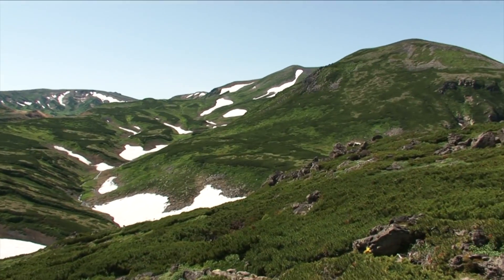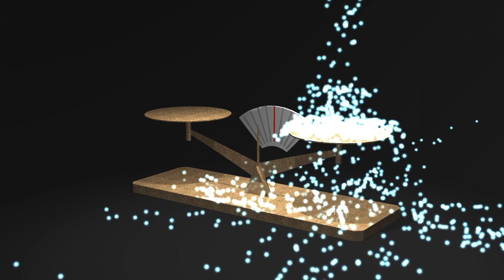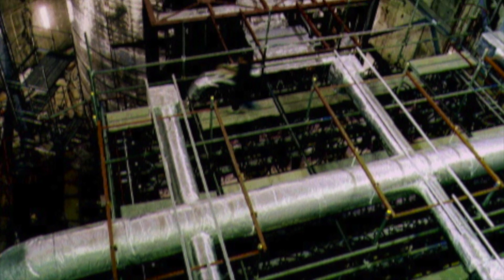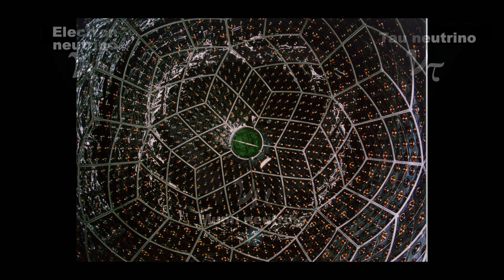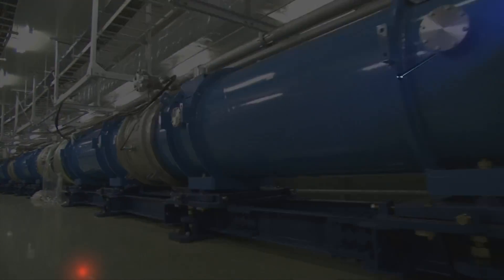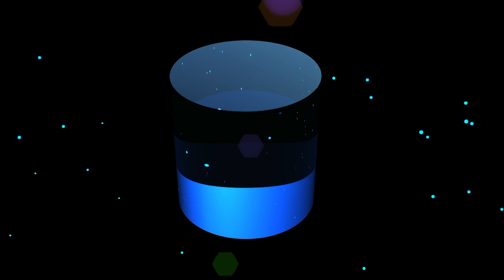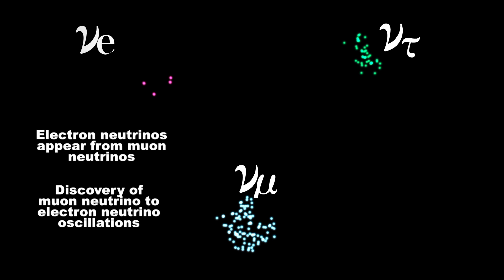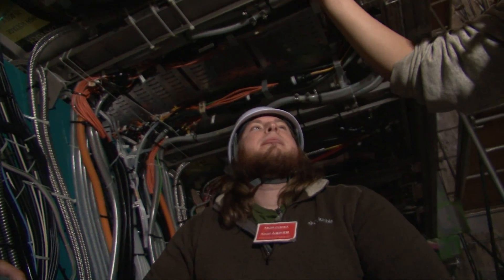T2K Probing the mysteries of the Universe using neutrinos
HIGH ENERGY ACCELERATOR RESEARCH ORGANIZATION, KEK